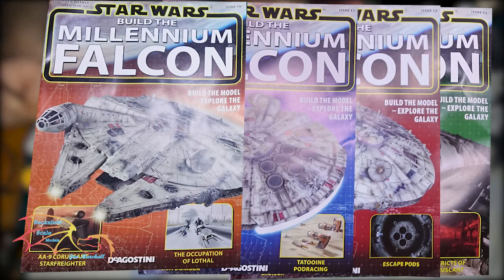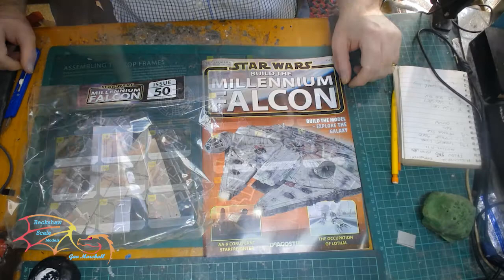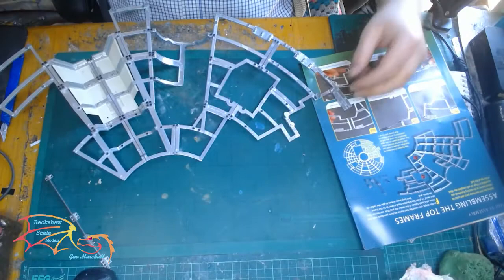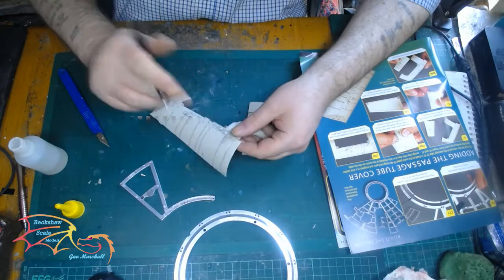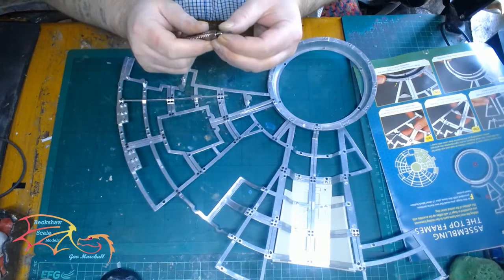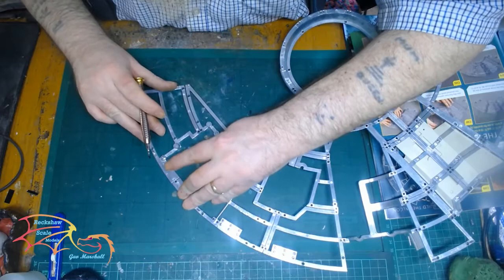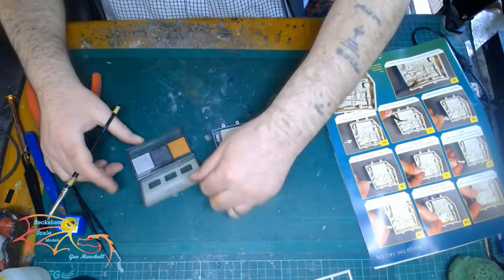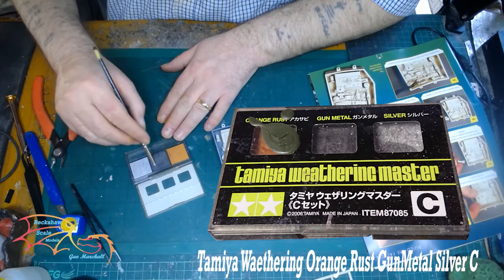DeAgostini Millennium Falcon scale 1/43 Part 17 Issues 50-53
In part seventeen I'm working on the framework and building an inner section.